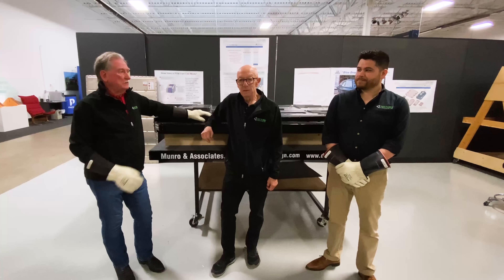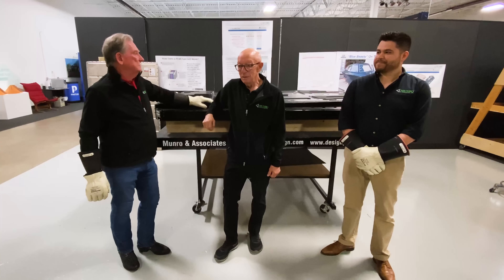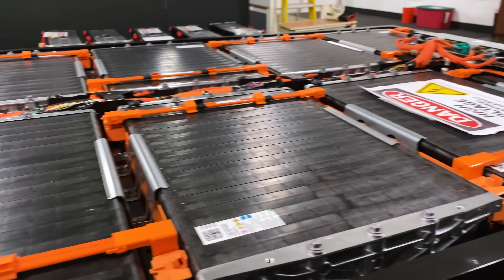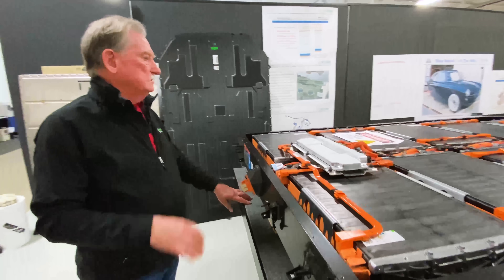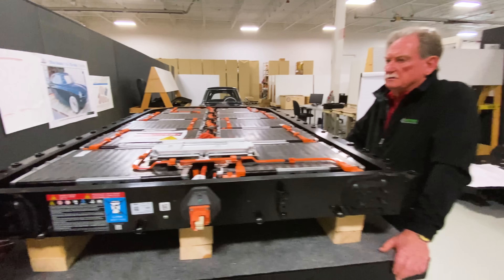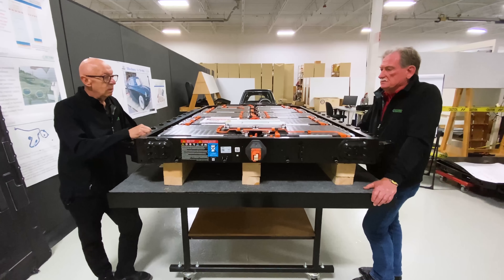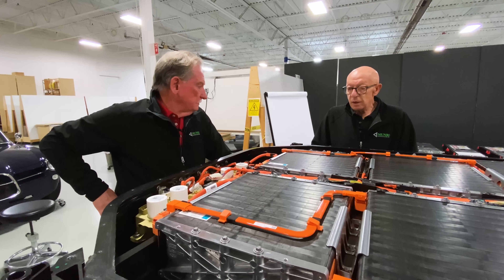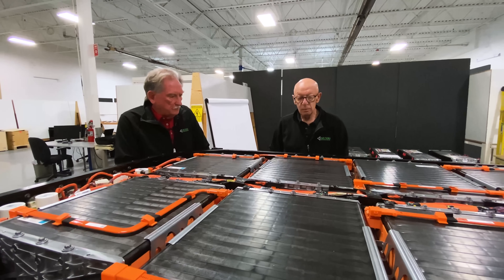Ford Mustang Mach-E Battery Exposed!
Sandy, Mark, and the Munro Live Team take the battery lid off to expose the batteries of the Mach-E

2021 Ford Mustang Mach-E E11: Battery Lid Removed